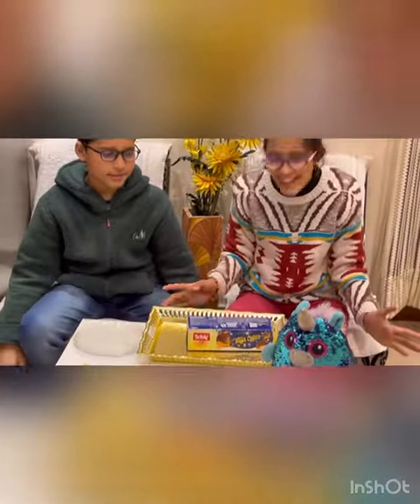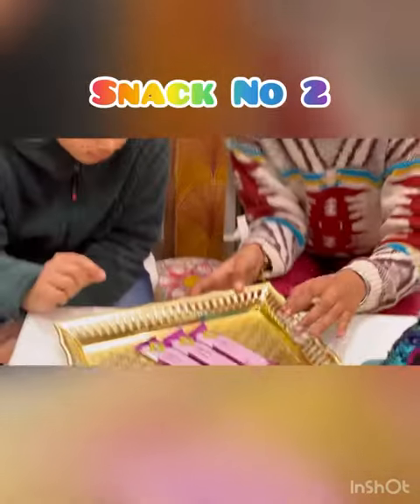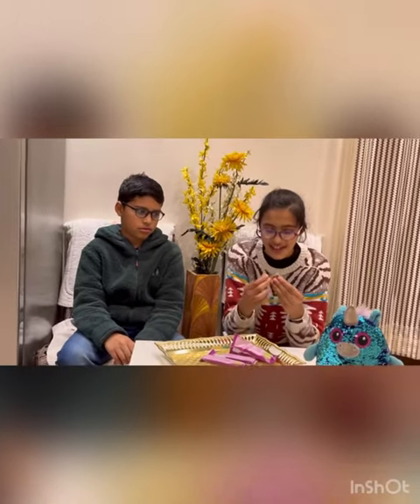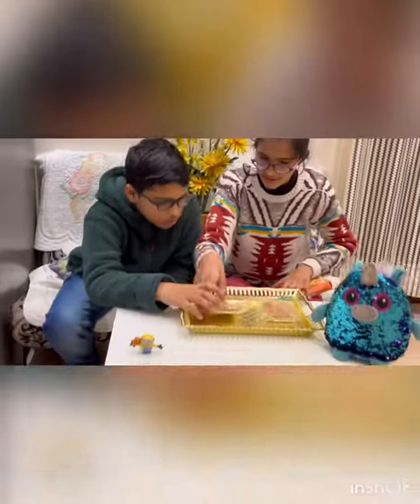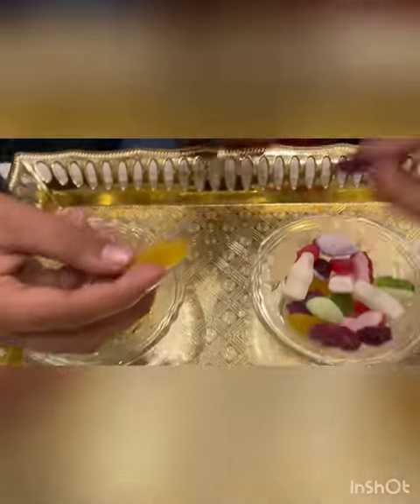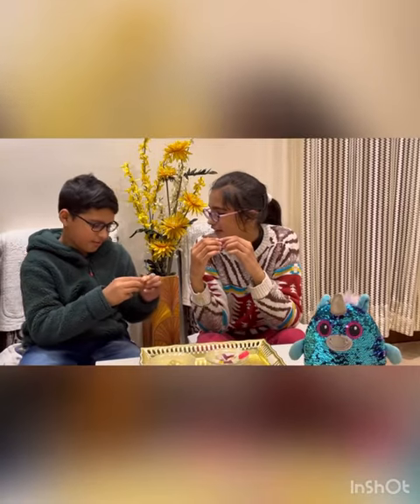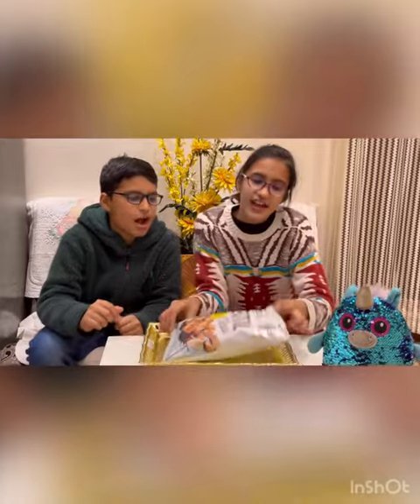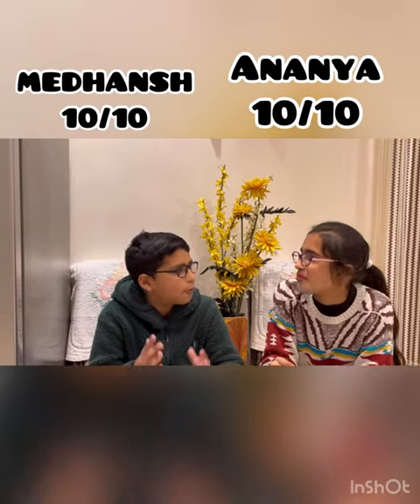Indians try foreign snacks |Ananya and MEDHANSH crew